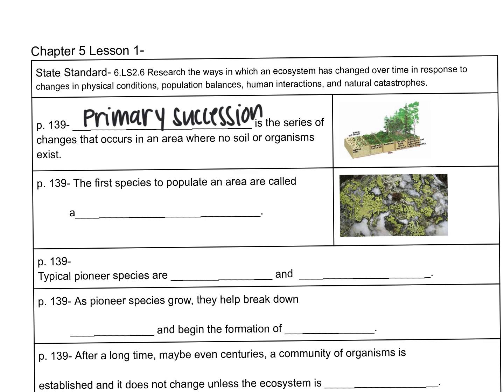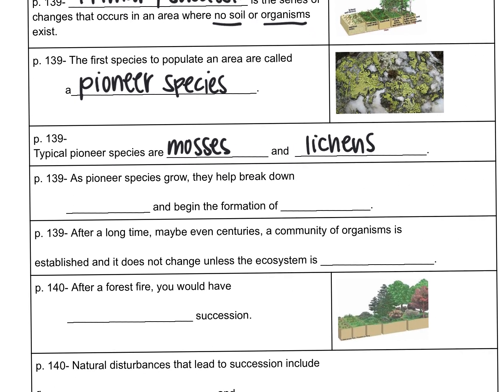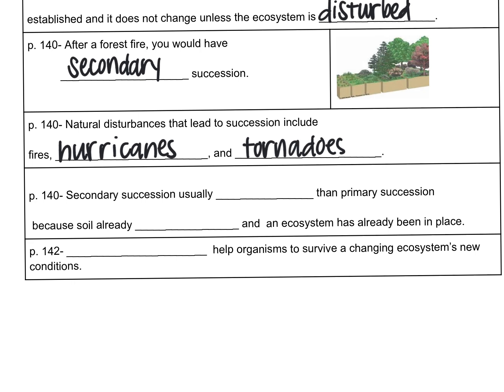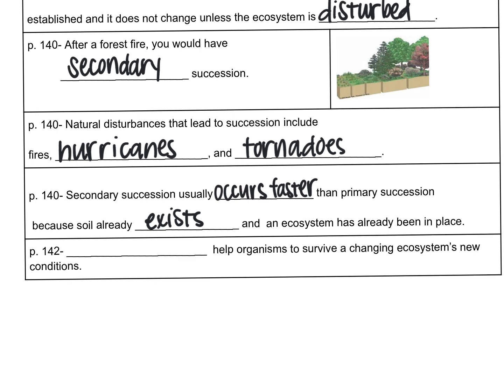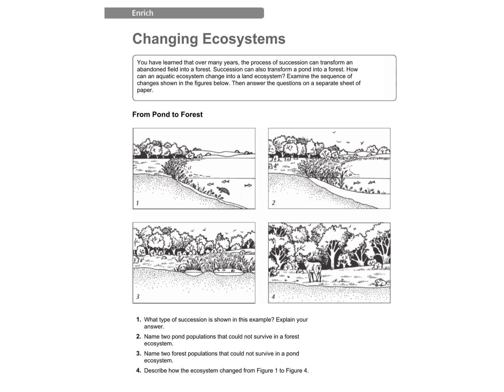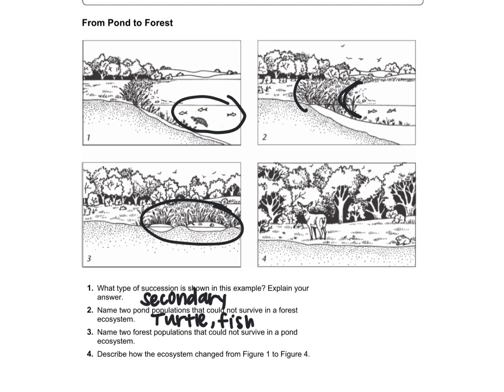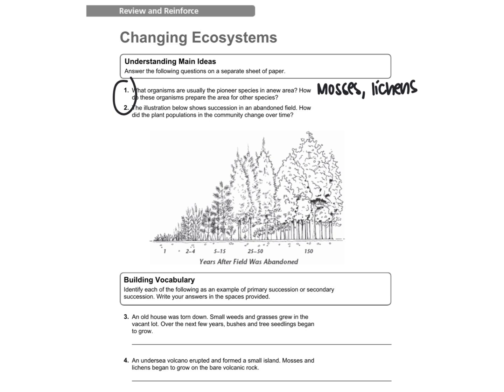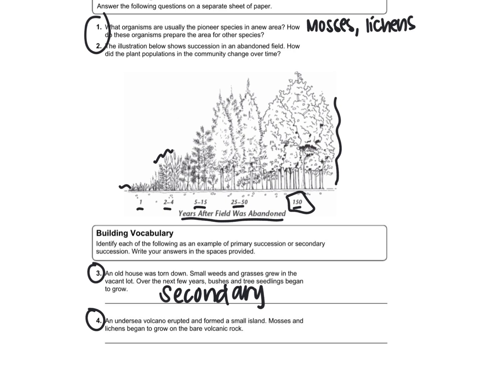Succession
00:00 Slide 1
08:25 Slide 2
08:29 Slide 3
11:28 Slide 4